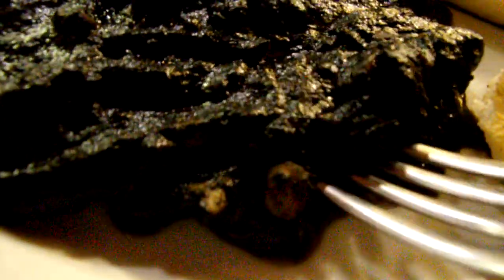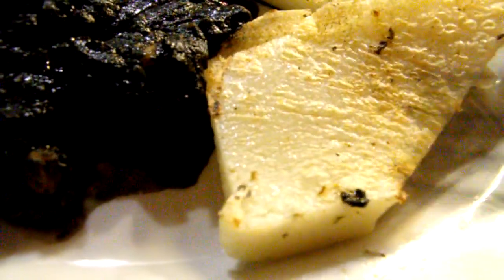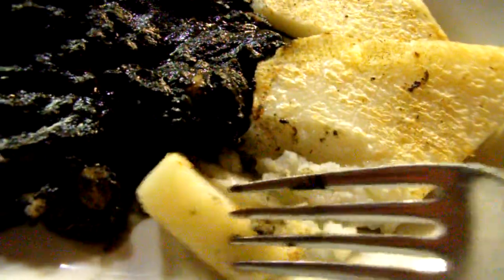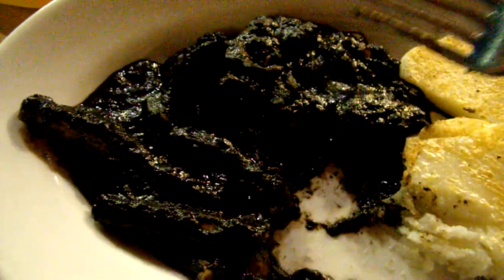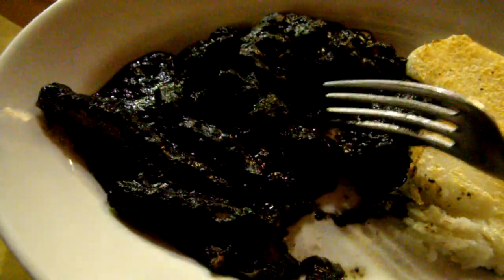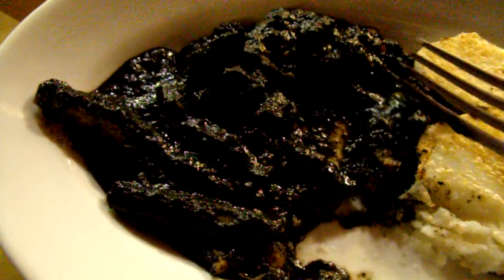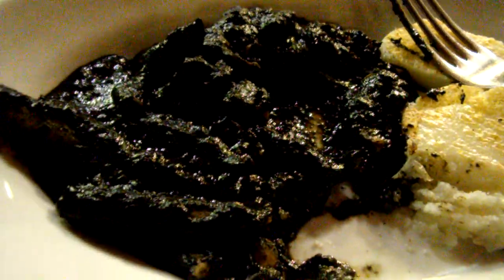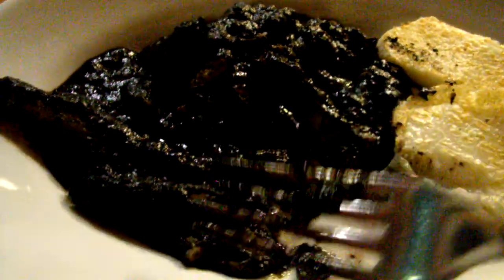Cuttlefish in squidink sauce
Dark, Murky and delicious...served with polenta